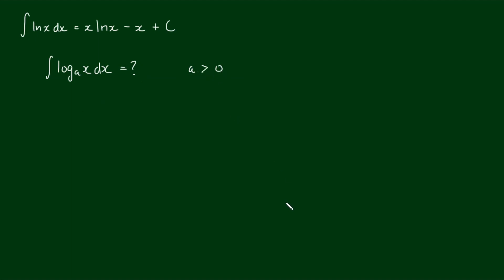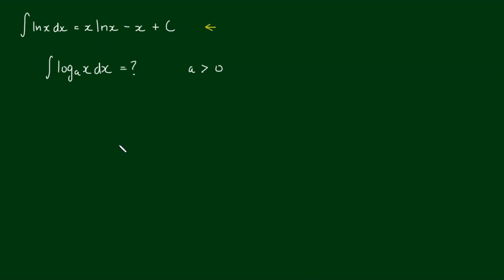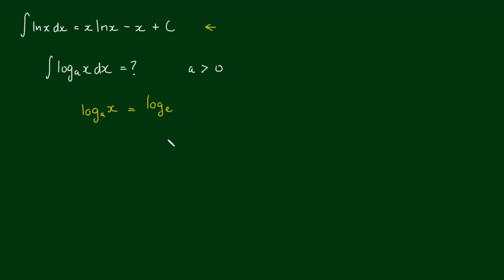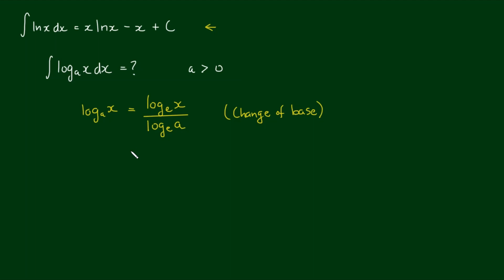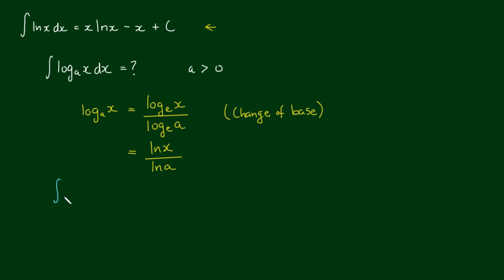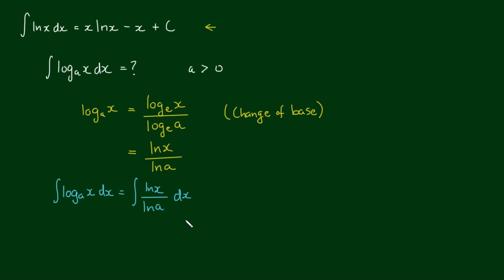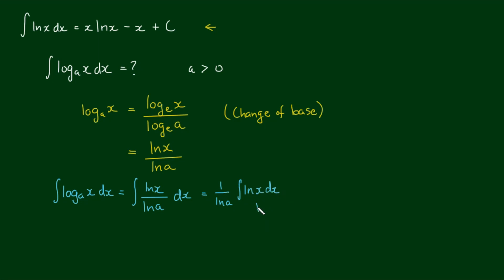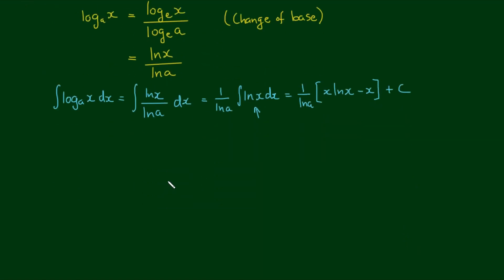How to Integrate ∫ log_a(x) dx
We use this result, and the change of base rule to find the result of

∫ log_a(x) dx

where a is a positive real number.